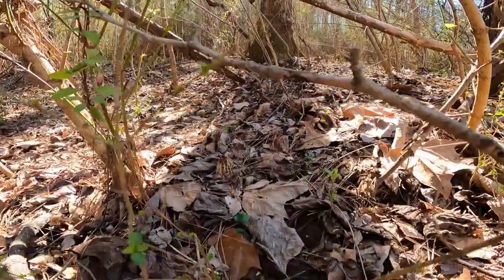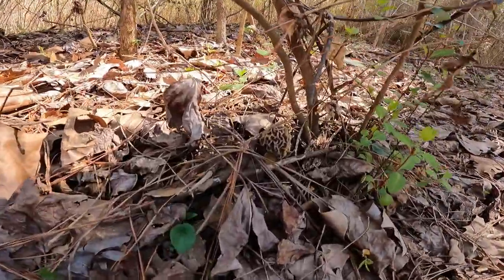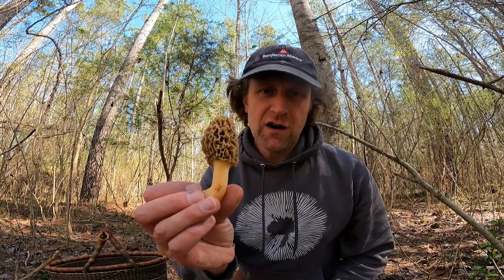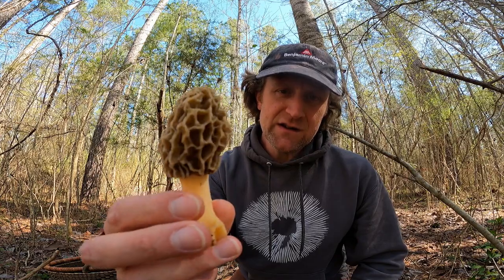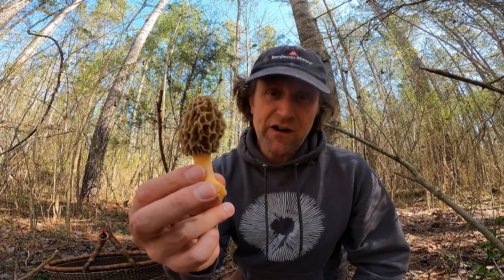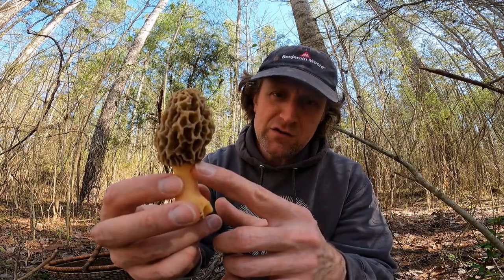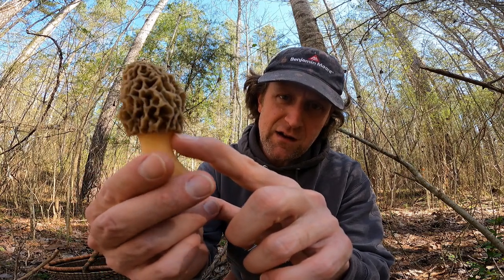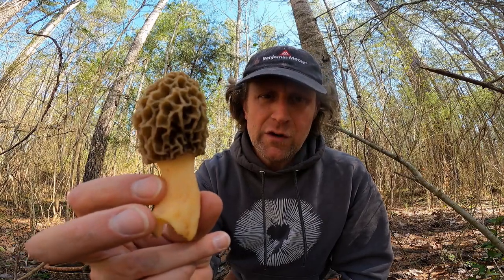Spring Morels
Morel hunting and identification tips.